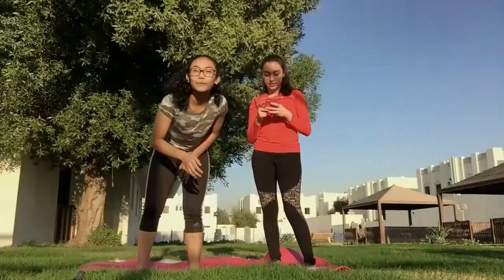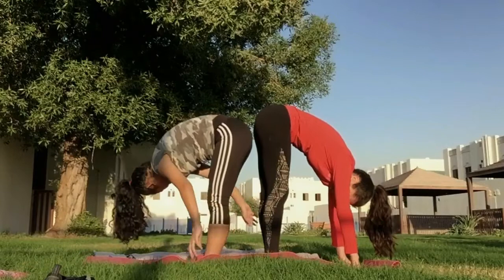YOGA CHALLENGE | Aprilia and Rayah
Hey guysss!! This week we decided to do a yoga challenge because nearly injuring ourselves is so much fun! I think this is my favourite video we've posted on here so far and we hope you guys enjoy us being amazing yoga instructors hahah.